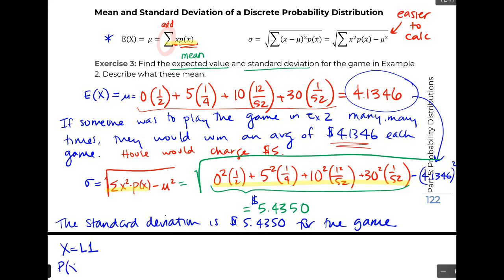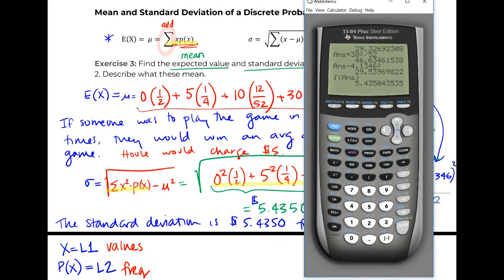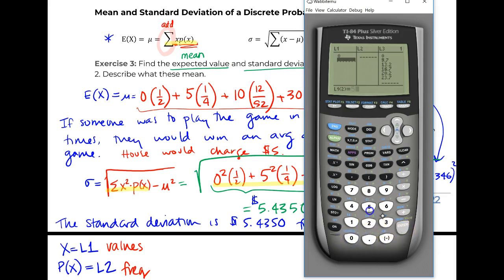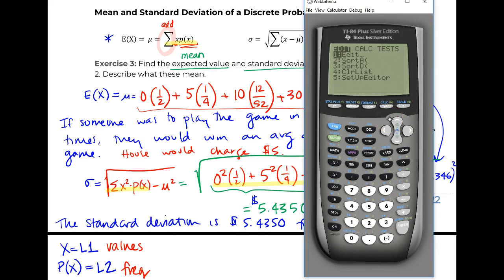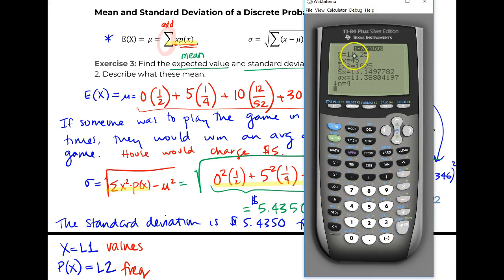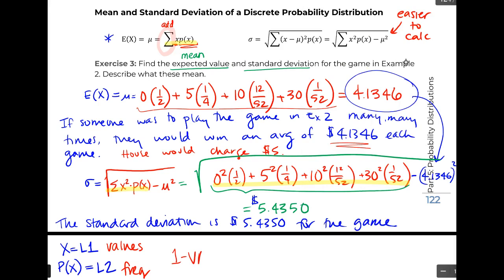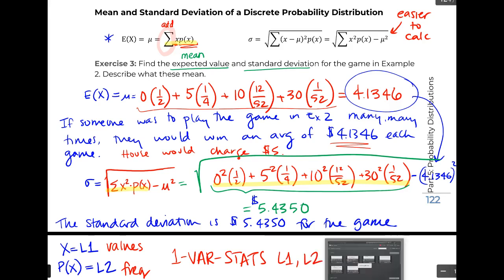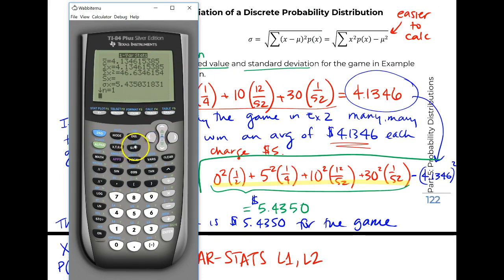Math 119: 5.1 Exercise 3 with the Graphing Calculator!